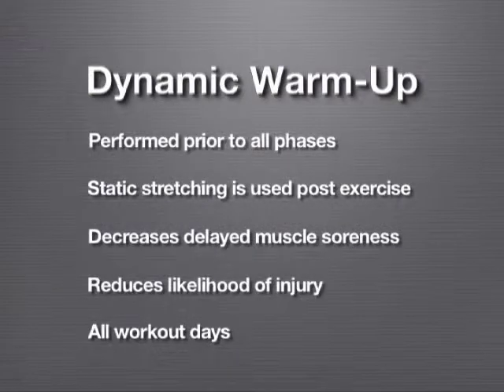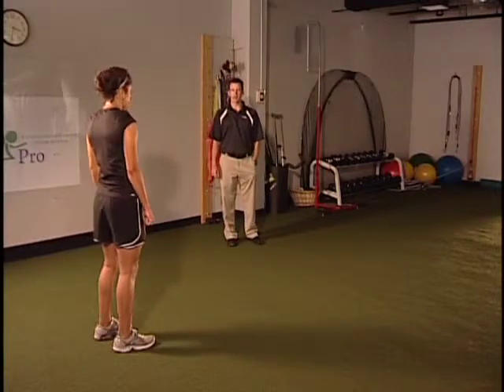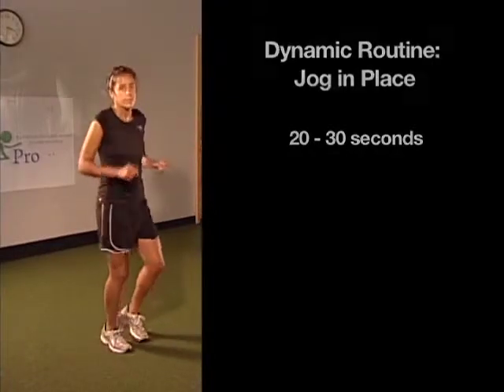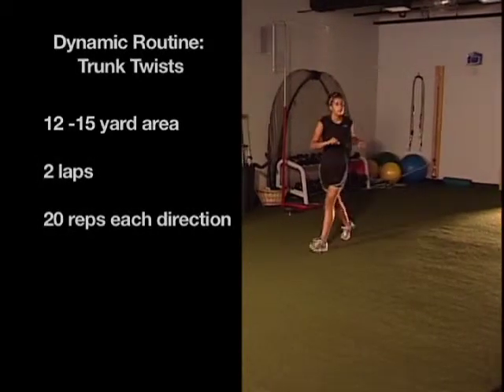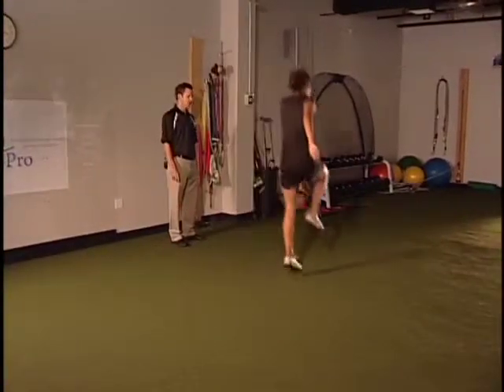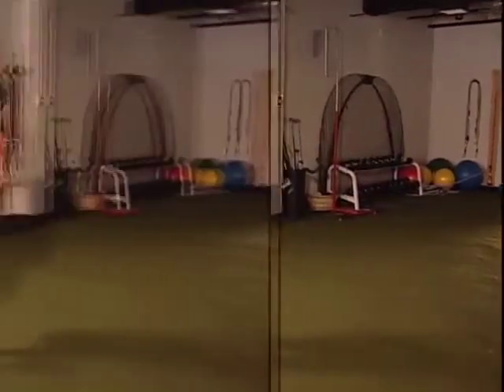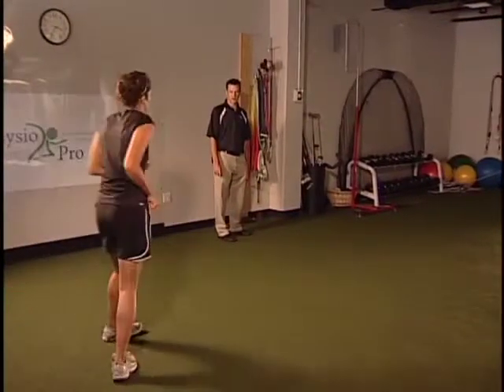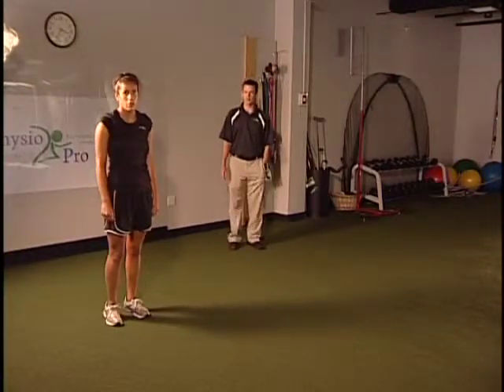Jump Program Dynamic Warm Up